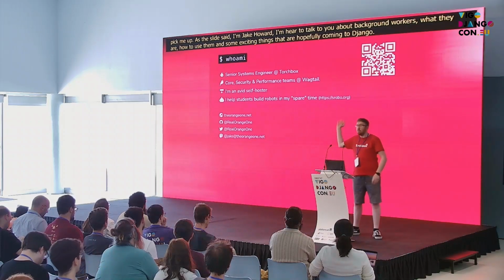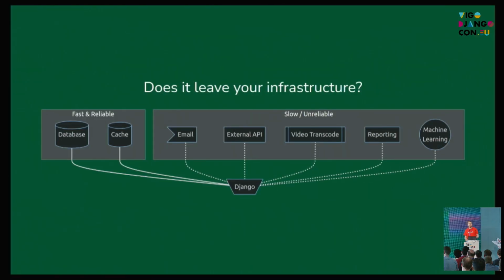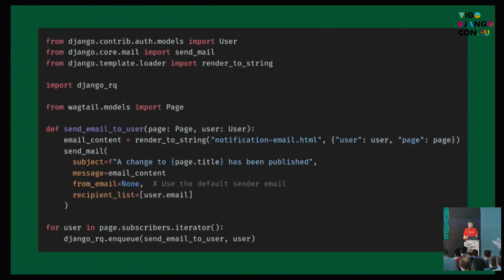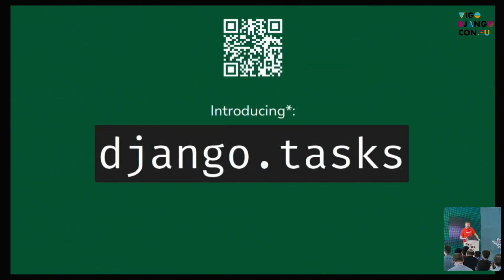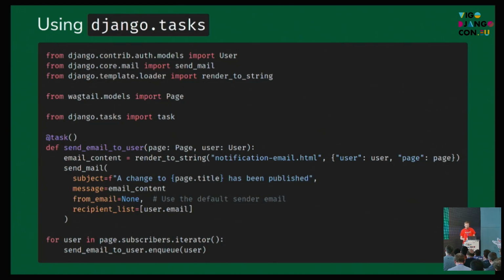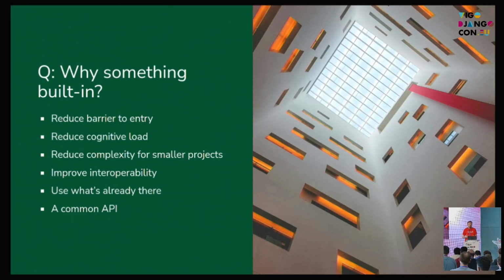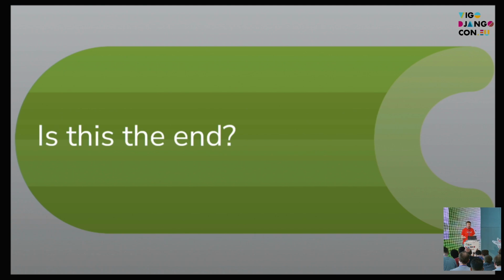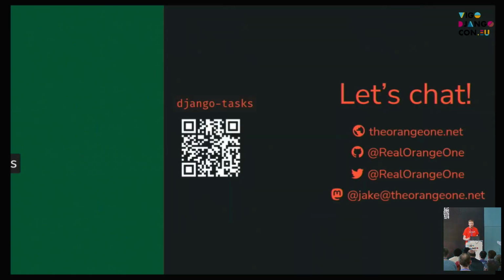DjangoCon Europe 2024 | Empowering Django with Background Workers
Talk: Empowering Django with Background Workers by Jake Howard